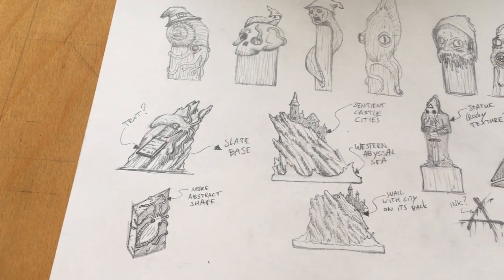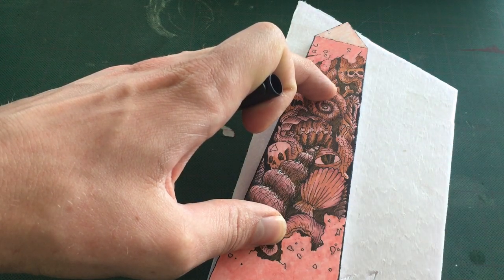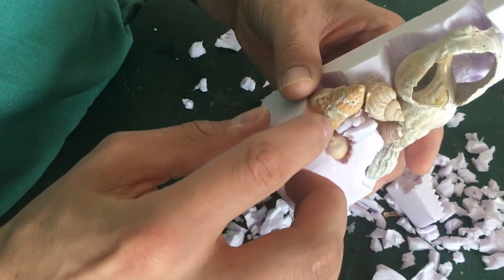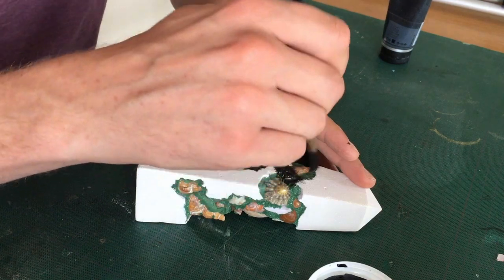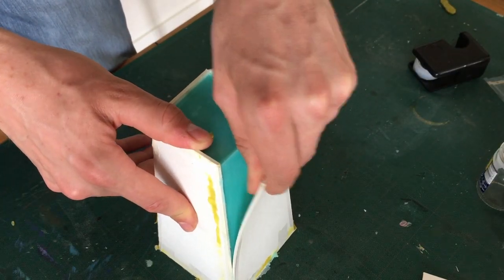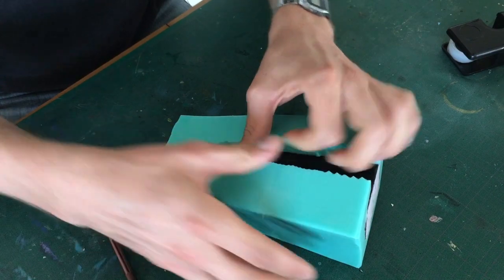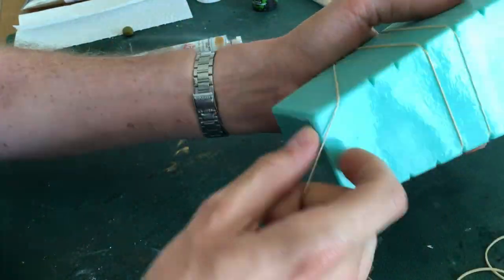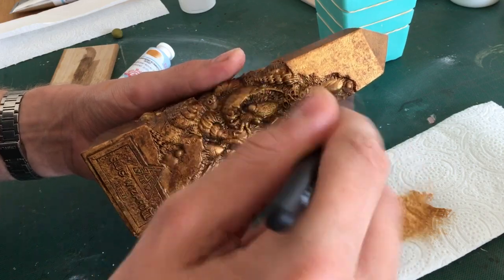Slug Wizard II Trophy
I was asked to make the trophies for this years' Slug Wizard competition!

And Bryan as well. He also created the music used in the intro!

Also, check out @RobertTolone if you want to learn more about molding and casting. His work is phenomenal.